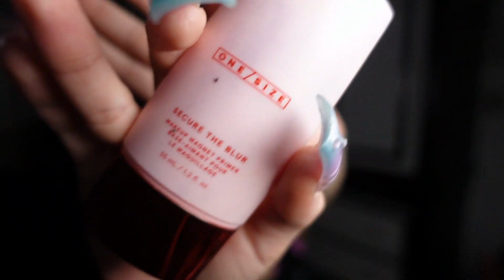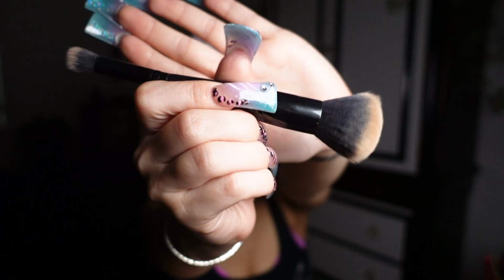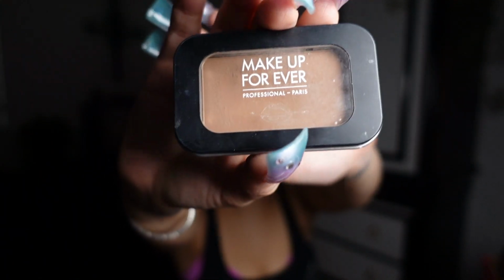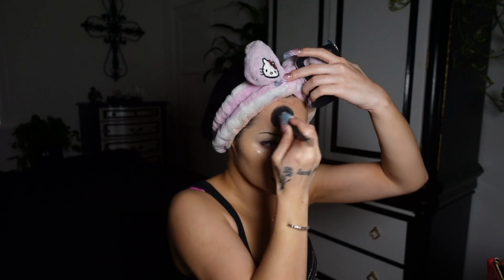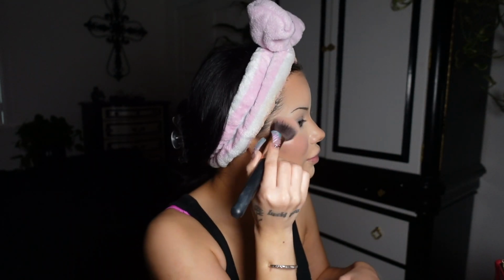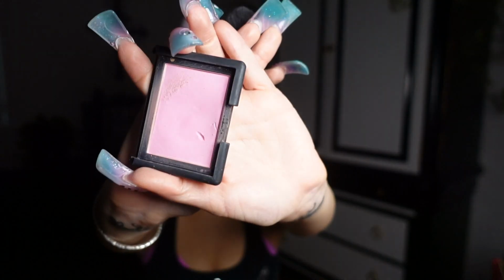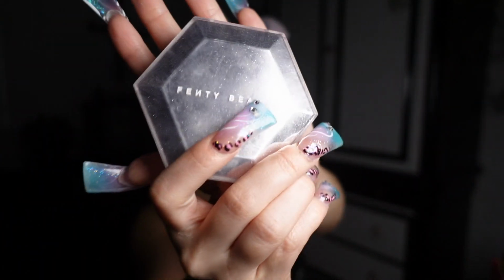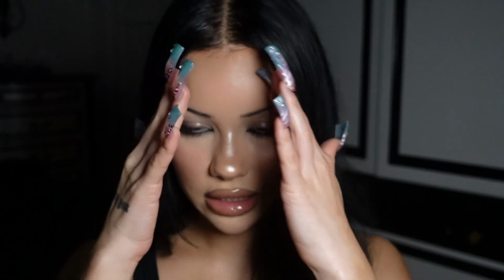everyday flawless makeup beat tutorial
hey youtube, i accidentally deleted this video and i honestly don't even know how it happened but you all seemed to really like it and i’m so heart broken because you were all showing so much love and i didn't even get a chance to repsond 💔 i’m so sick about it, so i’m sorry 😩 but anyways, for those who haven't watched it, i just wanted to take you with me while i do my everyday makeup beat. i guess you could say it's an updated base makeup routine and basically how i catfish the internet. let me know what you think and if you recreate it don't forget to tag me!

if you made it to the end of this video, ily 🖤
if you rewatched this video and showed love again, ily extra 🖤🥺

xx,
m